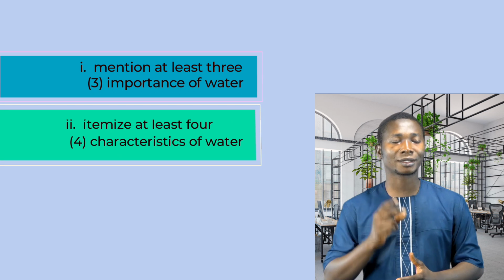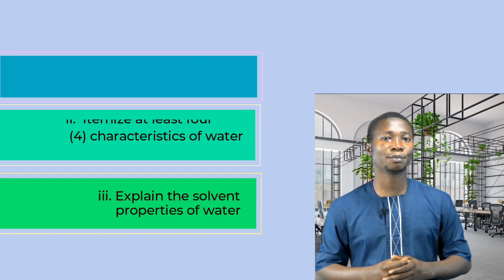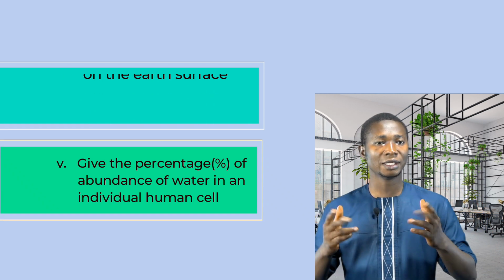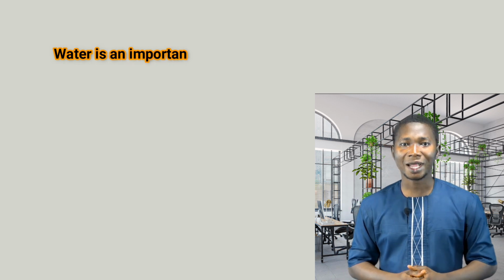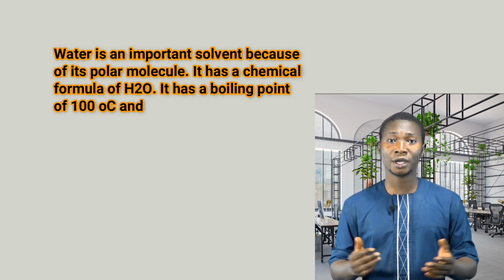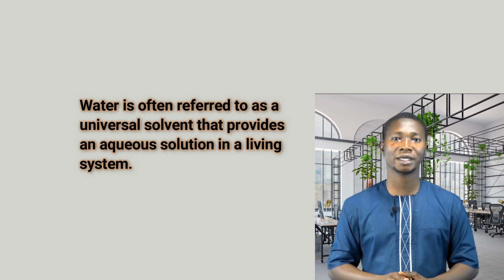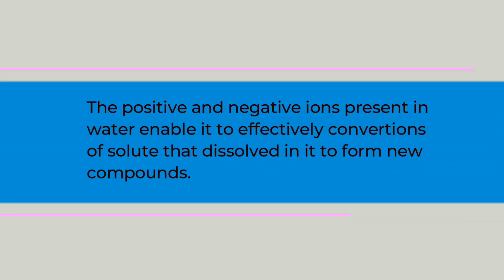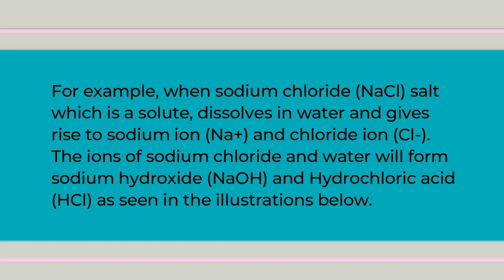PLB 101 MODULE 1 UNIT 1 Water and its Importance